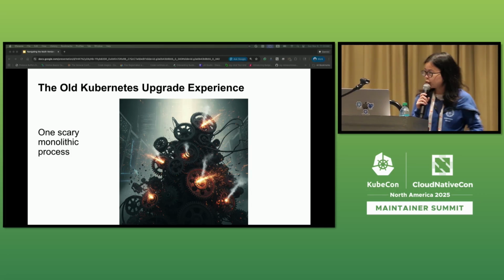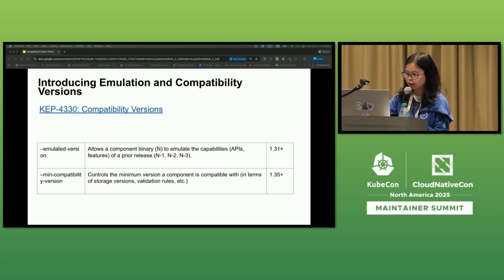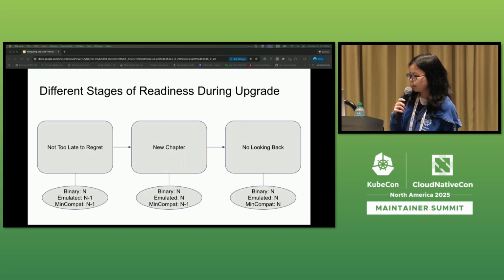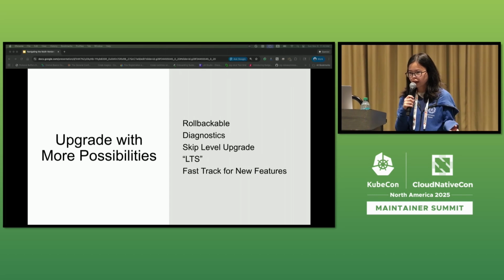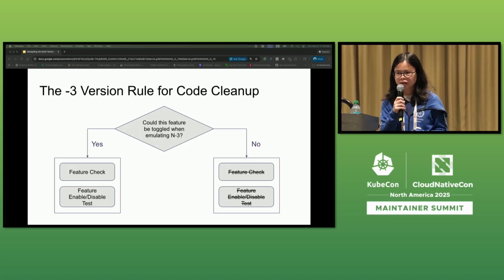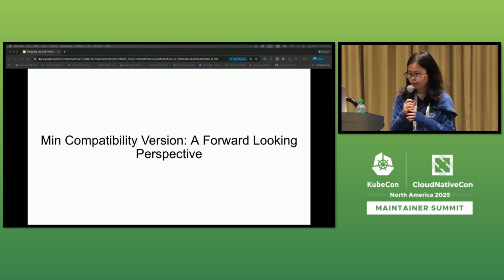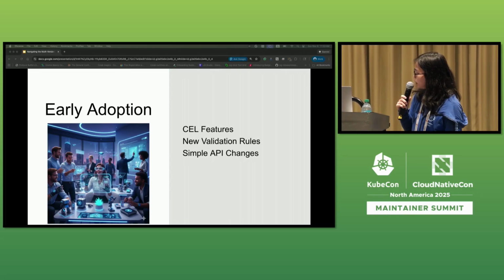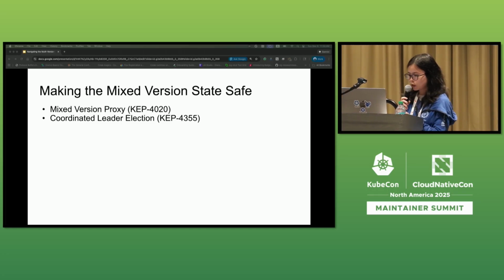Navigating the Multi-Version Kubernetes Universe: How Emulation Version Shapes Your... Siyuan Zhang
Navigating the Multi-Version Kubernetes Universe: How Emulation Version Shapes Your Contributions - Siyuan Zhang, Google

The Kubernetes project recently introduced the Compatibility Version (KEP-4330), a significant change aimed at making Kubernetes upgrades safer and more granular for cluster administrators. This new capability, enabling control plane components to emulate the behavior of prior Kubernetes releases, introduces exciting possibilities for stability but also brings important shifts to the developer workflow.

This talk will equip contributors with the essential knowledge to confidently navigate development in a multi-version Kubernetes environment, ensuring their contributions seamlessly integrate with the Emulation Version strategy. Join us to understand how this evolution makes Kubernetes more robust and how you can contribute to its continued stability.

This topic directly addresses a fundamental change in the Kubernetes development process that impacts every contributor. It's a crucial update for anyone actively involved in the kubernetes/kubernetes repository.